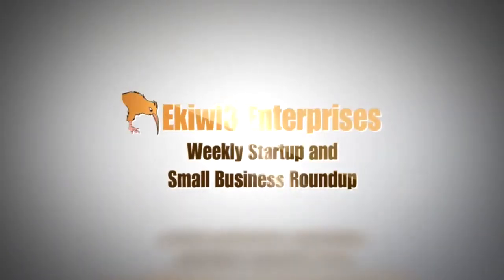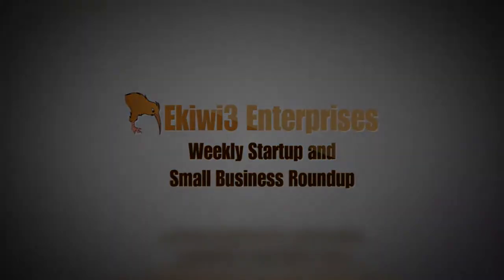Weekly Roundup - Interview master - Save time, save money, hire the best!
Interview master is an awesome tool to conduct interviews without the interviewer.  No scheduling, no travel, no hassle

Please visit me on these social sites